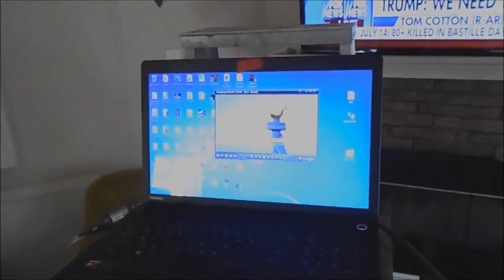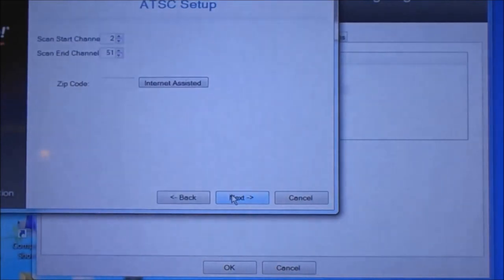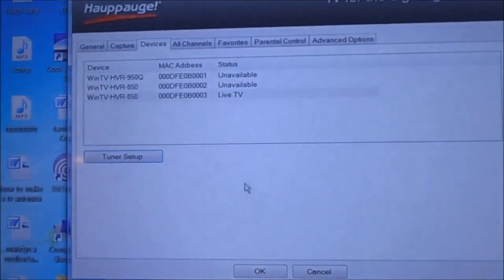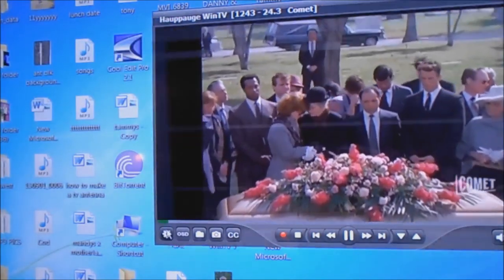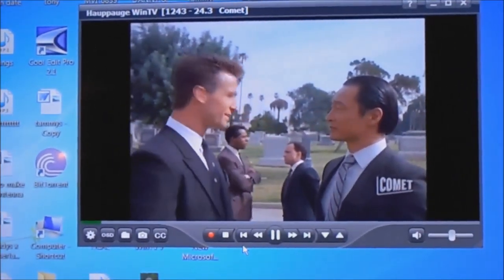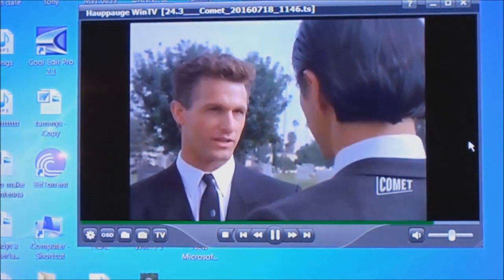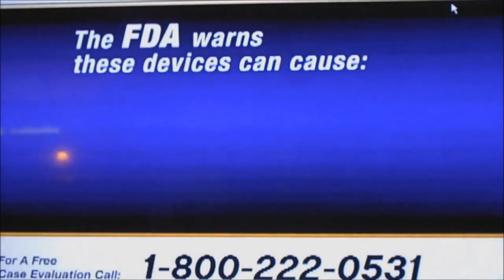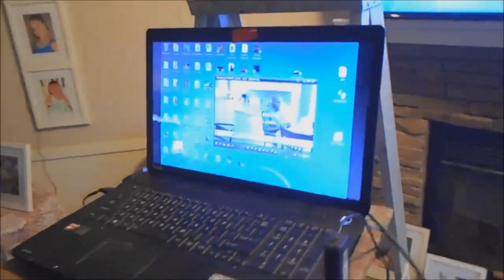HAUPPAUGE WINTV TV TUNER TV ANTENNA SOFTWARE DVR DEMONSTRATION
Hauppauge WinTV-HVR 850 USB TV Tuner is the software program I use to install tv antennas in my town. Watch and record cable TV or over-the-air ATSC high definition digital TV. programs, in a window or full screen on your PC or laptop monitor.
Schedule your TV recordings, using the high quality MPEG-2 video recording format.
Pocket size, easy to install on USB 2.0, The perfect traveling companion for desktop or laptops. Watch high definition ATSC digital TV or analog cable TV on your PC or laptop screen! ATSC HD is the over-the-air high definition TV standard for North America.
No need to open your PC: just plug into your USB 2.0 port.
Media Center compatible. Watch and recording TV with Microsoft’s Windows Media Center*.
Includes Hauppauge's WinTV application to watch and record TV in a window or full screen. With WinTV-Scheduler, so you can record your favorite TV programs daily, weekly or once only.
Digital ATSC over-the-air TV tuner built-in. A portable digital TV antenna is included, and can be used to receive digital TV up to 10 miles from a ATSC transmitter.
Record ATSC digital TV programs to your PC's hard disk using high quality MPEG-2. TV recordings will typically consume 5 Gigabytes of disk space per hour for ATSC high definition.
Record analog TV shows to your PC's hard disk using our SoftPVR™ MPEG-2 encoder. Analog TV recordings will typically consume 1.5 Gigabytes of disk space per hour.ATSC over-the-air digital TV tuner built-in. Supports all ATSC formats, up to the high definition 1080i format!
Record ATSC digital TV to your PC's hard disk using high quality MPEG-2. ATSC digital TV recordings will typically consume from 1 to 5 Gb of disk space per hour, depending upon the TV broadcasters ATSC format.Analog cable TV tuner built-in. Will also work with TV antenna.
Record analog TV shows to your PC's hard disk using our SoftPVR™ MPEG-2 encoder. Analog TV recordings will typically consume 1.5 Gb of disk space per hour. The WinTV Signal Strength Monitor displays the relative strength of the digital signal on the channel you are tuned to. It will show the Signal to Noise ratio, the number of Received Errors and the number of Uncorrectable errors.
The Digital Signal Monitor will not work with analog TV channels. It will work with ATSC and QAM digital TV channels on most Hauppauge digital TV tuner boards.
The Signal Monitor is a handy tool which can be used to either adjust your digital TV antenna, or when used with digital cable TV, to know if your digital signal is too weak to receive a signal without distortion.Look at the Received Errors indicator, and position your antenna to minimize the number of errors. Once you have positioned your antenna, take a look at Uncorrectable Errors. If it is 0, you will get a digital TV picture without any distortion. If you have Uncorrectable Errors after positioning the antenna, the digital TV signal is too weak to receive a Digital TV program without distortion. In this case, you might want to consider an antenna "booster" or a better TV antenna.If you are watching a digital TV channel which is on cable TV (often called 'clear QAM'), you can use the WinTV Signal Strength Monitor to see the reception quality of that channel. If the number of Uncorrectable Errors is 0, then you should see a undistorted TV picture. If there are Uncorrectable Errors, your TV picture will have some amount of distortion. In this case, you might want to check your cable system in your home and either remove splitters (each splitter you have on a home cable network lowers the signal strength) or use a "cable TV signal booster"hauppauge wintv hvr signal meter.